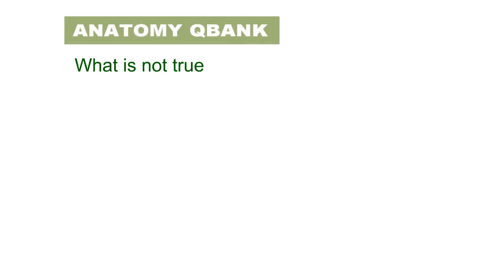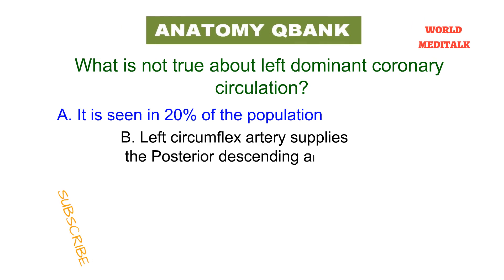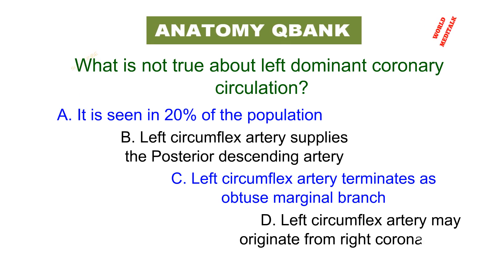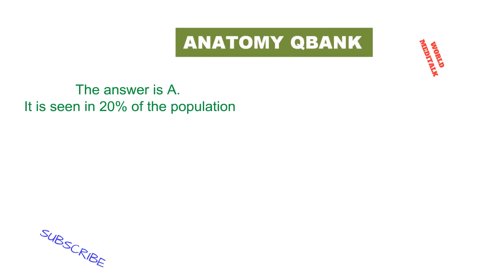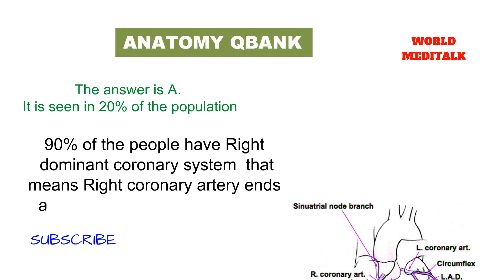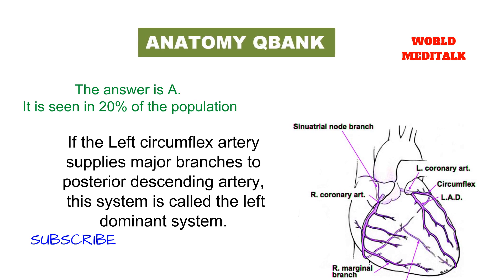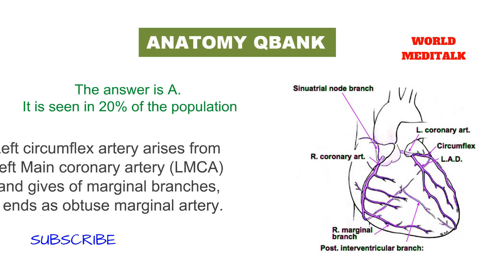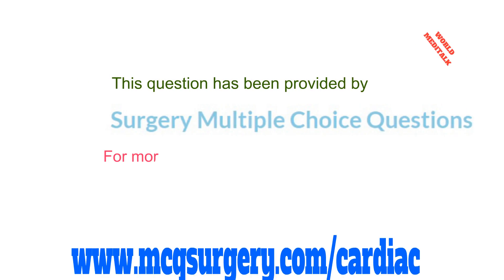MRCS PART A QUESTION(BASIC SCIENCE)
We share  questions made by other surgeons ,who want to promote this free Q bank. Many students can not afford to pay for expensive classes and Q banks.Its our honor to help those brilliants to grow.Any similarity with real life patient or any book is simply coincidence.
We will welcome any effort ,suggestions and  feedback, form brilliants like you who are dedicated to help young medical students.

Every Material of our Channel is absolutely Free.